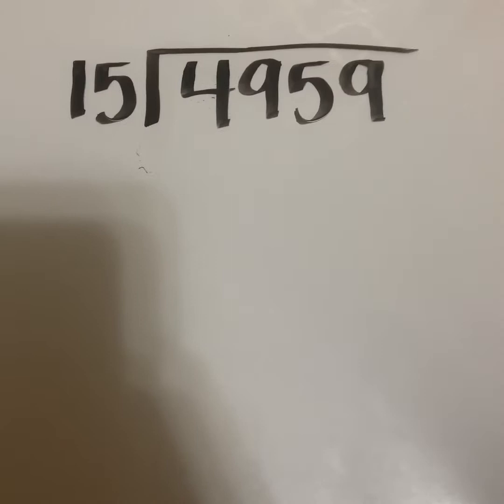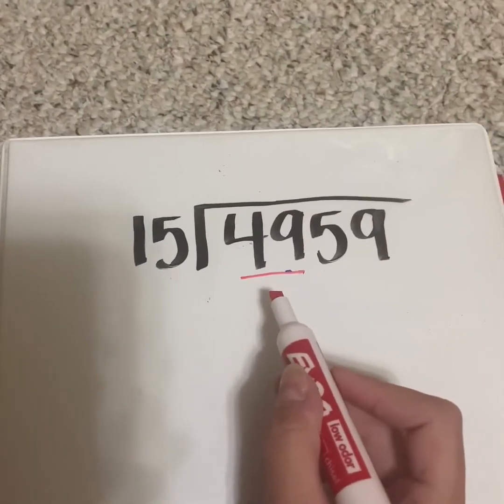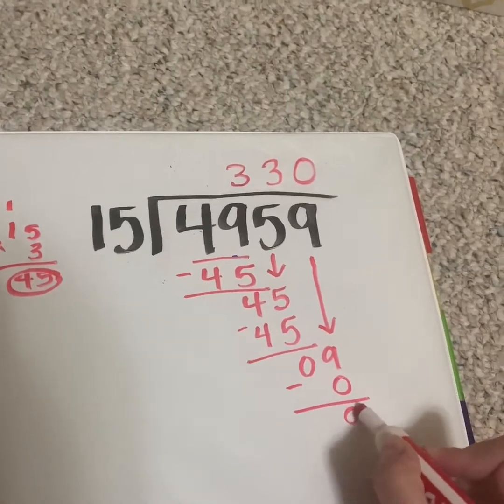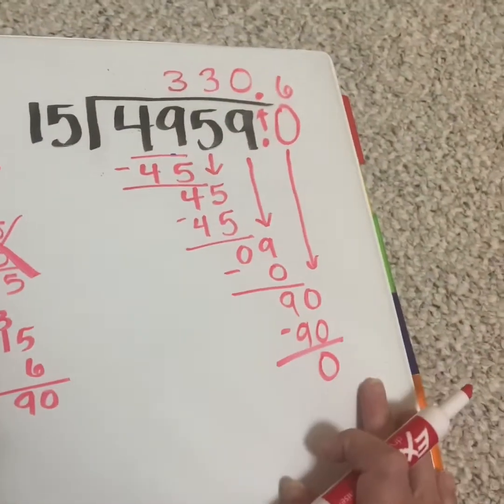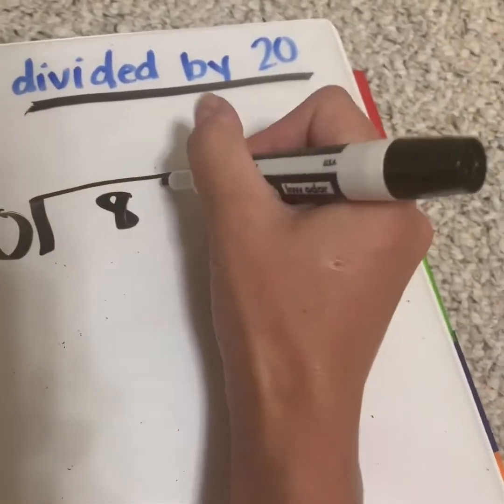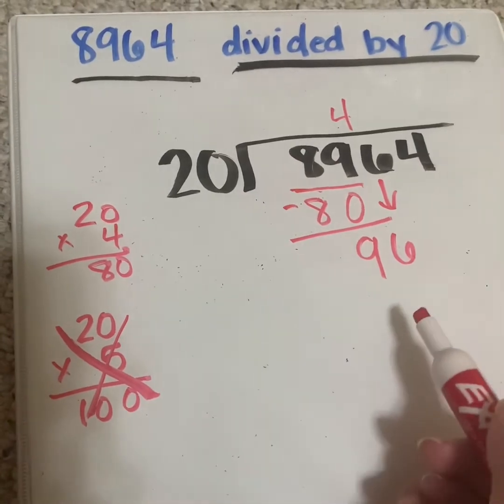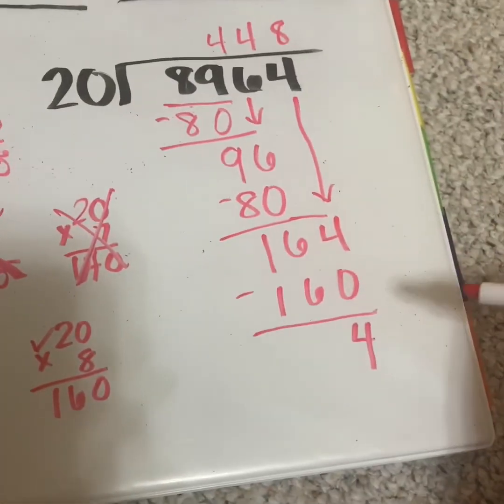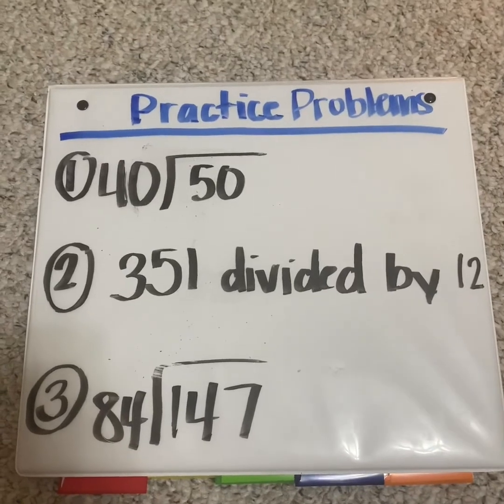We love LONG DIVISION!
1. 1.25
2. 29.25
3. 1.75